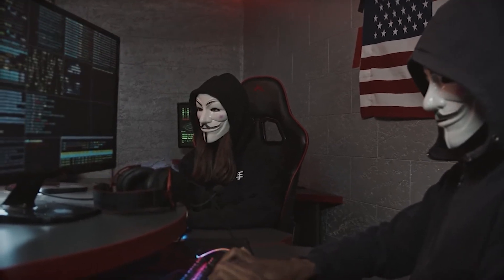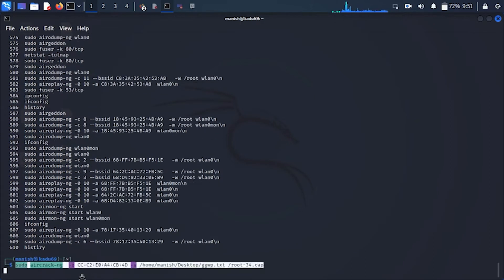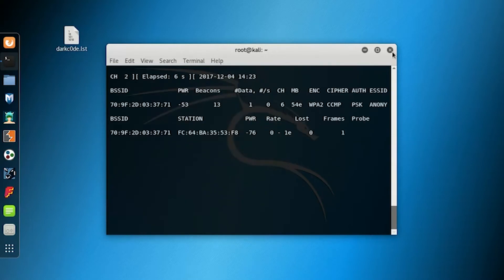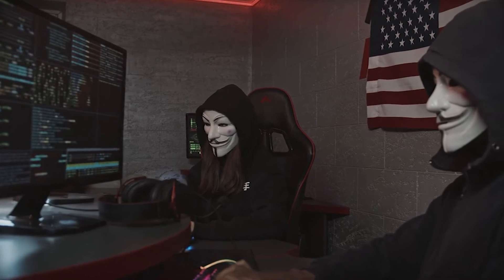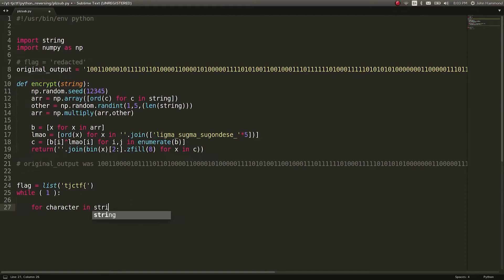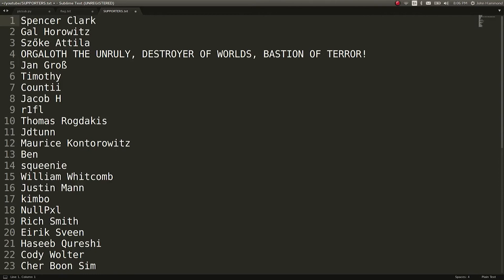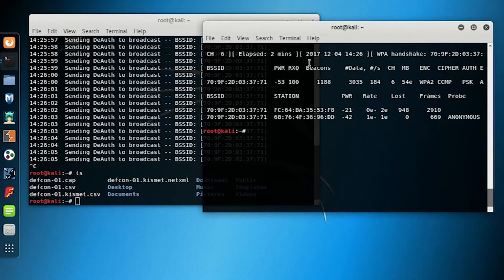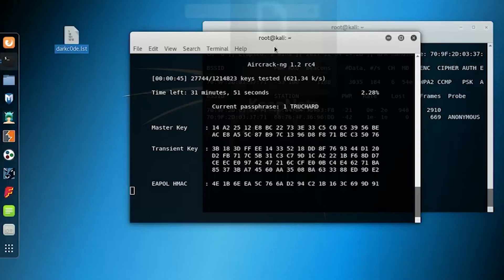What Are Brute-Force Attacks | How To Protect Yourself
In this video I am going to show you What Are Brute-Force Attacks and How To Protect Yourself

what are brute-force attacks how to protect yourself against phishing,
what are brute-force attacks how to protect yourself before divorce,
what are brute-force attacks how to protect yourself before marriage,
what are brute-force attacks how to protect yourself back,
what are brute-force attacks how to protect yourself cyber security,
what are brute-force attacks how to protect yourself camping,
what are brute-force attacks how to protect yourself constitution,
what are brute-force attacks how to protect yourself dayz,
what are brute-force attacks how to protect yourself emotionally,
what are brute-force attacks how to protect yourself elden ring,
what are brute-force attacks how to protect yourself easily,
what are brute-force attacks how to protect yourself early,
what are brute-force attacks how to protect yourself from 5g,
what are brute-force attacks how to protect yourself from zombies,
what are brute-force attacks how to protect yourself from others,
what are brute-force attacks how to protect yourself gif,
what are brute-force attacks how to protect yourself gif imgur,
what are brute-force attacks how to protect yourself game,
what are brute-force attacks how to protect yourself grounded,
what are brute-force attacks how to protect yourself home invasion,
what are brute-force attacks how to protect yourself hurricane,
what are brute-force attacks how to protect yourself hurricane shutters,
what are brute-force attacks how to protect yourself hoi4,
what are brute-force attacks how to protect yourself home,
what are brute-force attacks how to protect yourself in ark,
what are brute-force attacks how to protect yourself jewelry,
what are brute-force attacks how to protect yourself jurassic world,
what are brute-force attacks how to protect yourself jojo,
what are brute-force attacks how to protect yourself jurassic park,
what are brute-force attacks how to protect yourself kindergarten,
what are brute-force attacks how to protect yourself kingdom come,
what are brute-force attacks how to protect yourself living alone,
what are brute-force attacks how to protect yourself legally,
what are brute-force attacks how to protect yourself legally emancipated,
what are brute-force attacks how to protect yourself life,
what are brute-force attacks how to protect yourself meme,
what are brute-force attacks how to protect yourself mentally,
what are brute-force attacks how to protect yourself minecraft,
what are brute-force attacks how to protect yourself mhw,
what are brute-force attacks how to protect yourself now,
what are brute-force attacks how to protect yourself naturally,
what are brute-force attacks how to protect yourself online,
what are brute-force attacks how to protect yourself physically,
what are brute-force attacks how to protect yourself psychically,
what are brute-force attacks how to protect yourself public wifi,
what are brute-force attacks how to protect yourself properly,
what are brute-force attacks how to protect yourself part 2,
what are brute-force attacks how to protect yourself quotes,
what are brute-force attacks how to protect yourself quickly,
what are brute-force attacks how to protect yourself quick,
what are brute-force attacks how to protect yourself running,
what are brute-force attacks how to protect yourself reaction,
what are brute-force attacks how to protect yourself roblox,
what are brute-force attacks how to protect yourself rules,
what are brute-force attacks how to protect yourself rust,
what are brute-force attacks how to protect yourself skyrim,
what are brute-force attacks how to protect yourself torrenting,
what are brute-force attacks how to protect yourself tornado,
what are brute-force attacks how to protect yourself underwater,
what are brute-force attacks how to protect yourself up,
what are brute-force attacks how to protect yourself video,
what are brute-force attacks how to protect yourself video games,
what are brute-force attacks how to protect yourself while running,
what are brute-force attacks how to protect yourself xenoverse 2,
what are brute-force attacks how to protect yourself xbox,
what are brute-force attacks how to protect yourself you should,
what are brute-force attacks how to protect yourself youtube,
what are brute-force attacks how to protect yourself yourself,